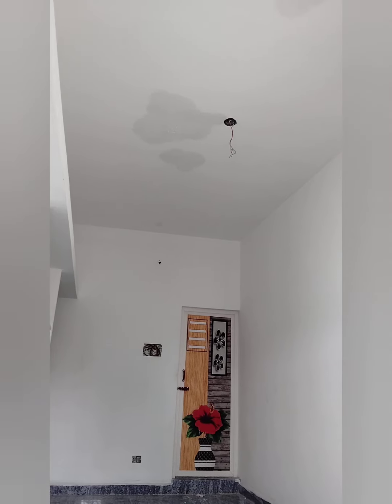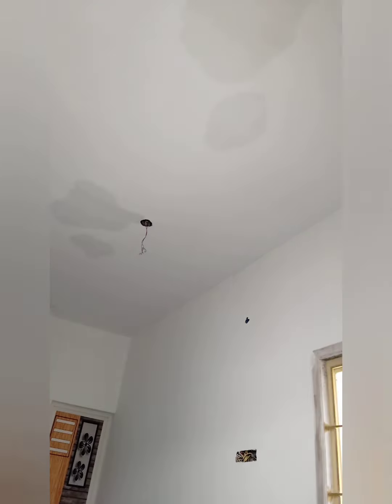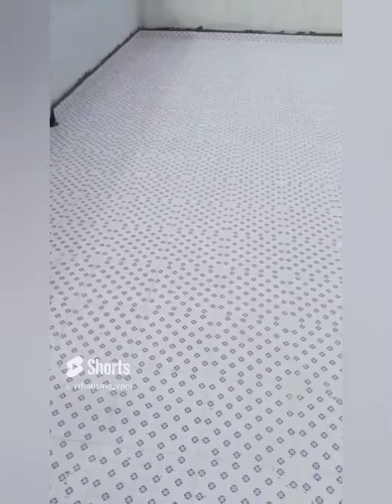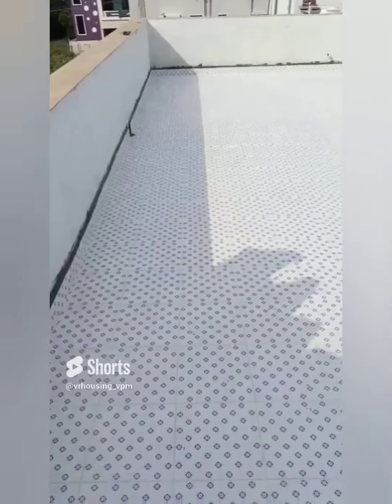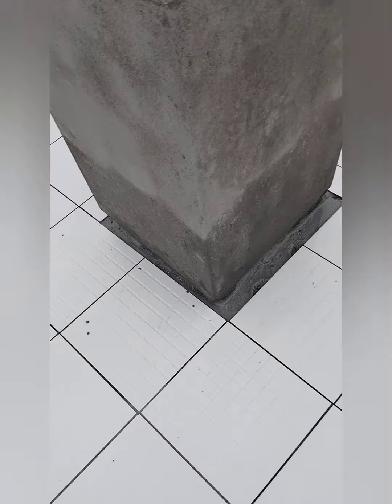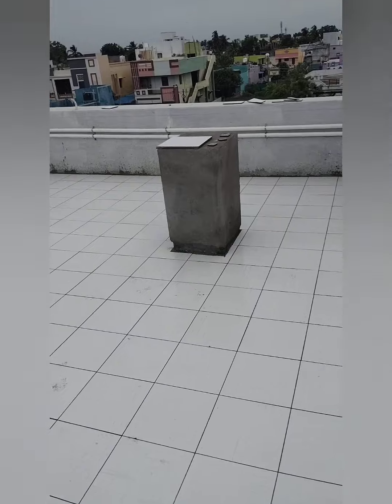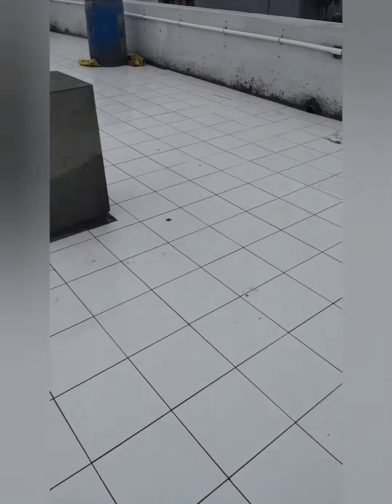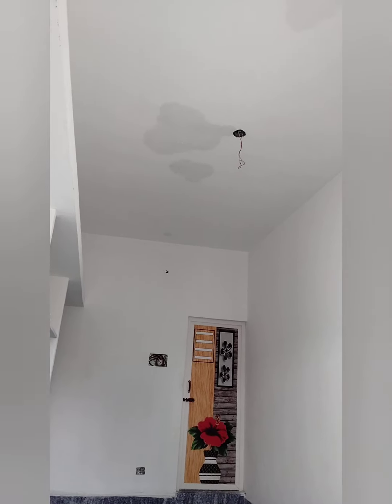Water leakage problem in ceiling _ cooling tiles grout packing